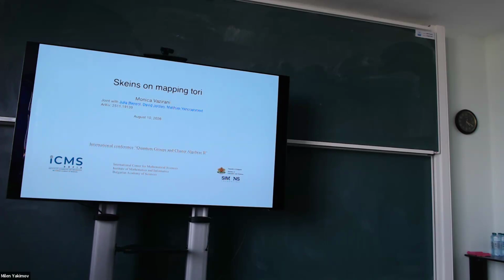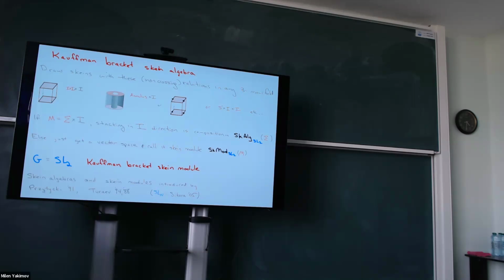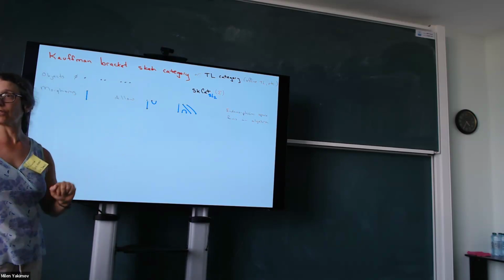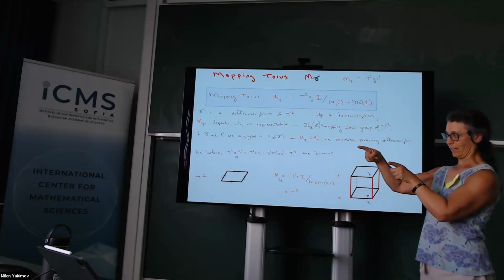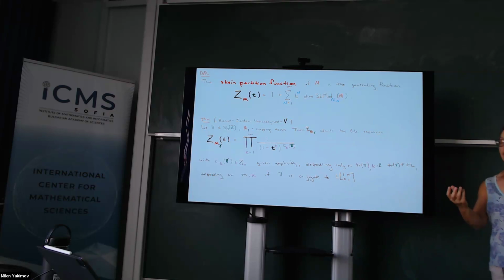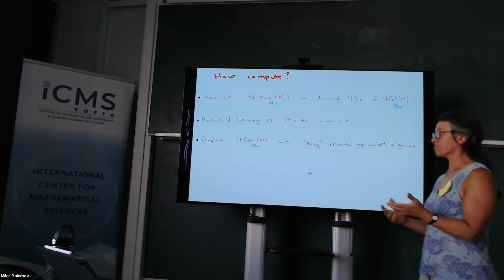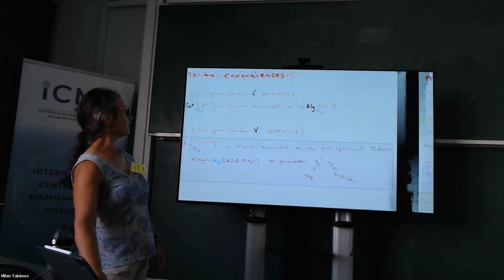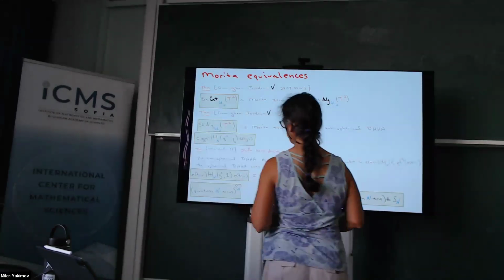QGCA 2026 ICMS Conference on Quantum Groups and Cluster Algebras - Monica Vazirani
Title: Skeins on mapping tori
Speaker: Monica Vazirani (University of California, Davis)
Date: August 10, 2026
Abstract: The G-skein module for a closed oriented 3-manifold M is finite-dimensional by a result of Gunningham-Jordan-Safronov. In particular, when M is the 3-torus and G = GLN , its skein module has dimension equal to the number of partitions of N. We computed this with Gunningham-Jordan via computing the Hochschild homology of a quantum torus, which we related to the skein theory of the torus using the representation theory of the double affine Hecke algebra (DAHA). With Bierent-Jordan-Vancraeynest, we extend these results to when M is a mapping torus by computing a twisted Hochschild homology. Just as the partitions of N admit a generating function with a nice product expansion, so does the generating function of the dimensions of the GLN -skein module of M.